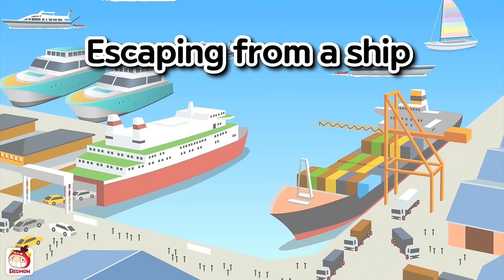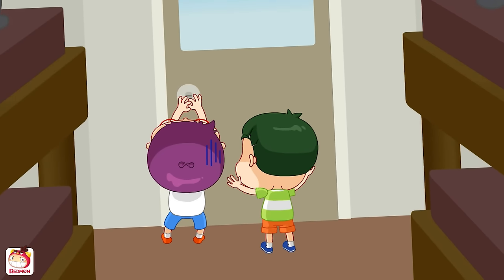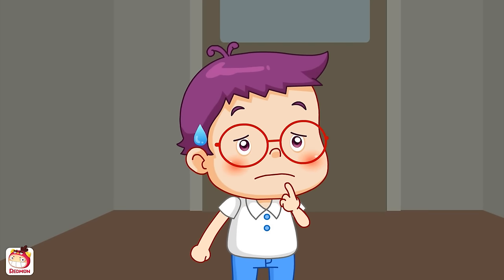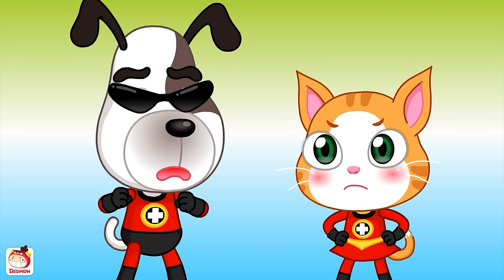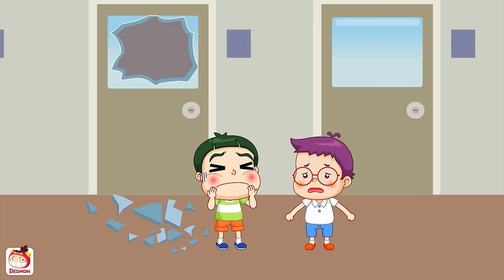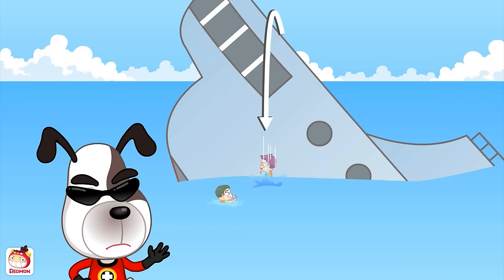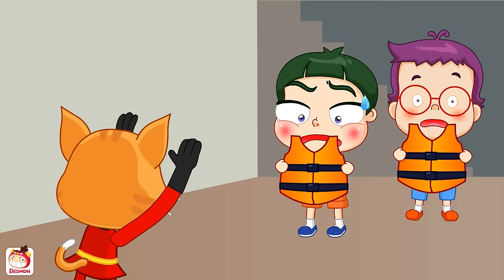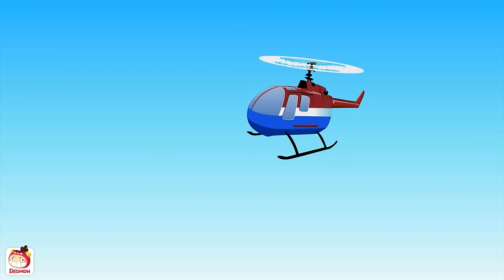Escaping from a ship | Survival stories | REDMON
Survival story - Escaping from a ship
~ Learn how to cope with various accidents that can happen in your life and how to prevent them.